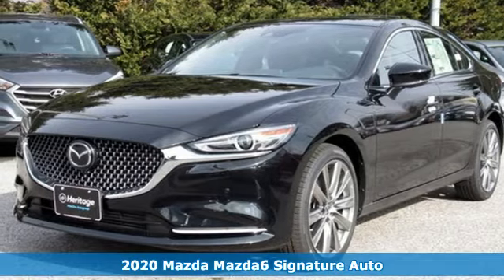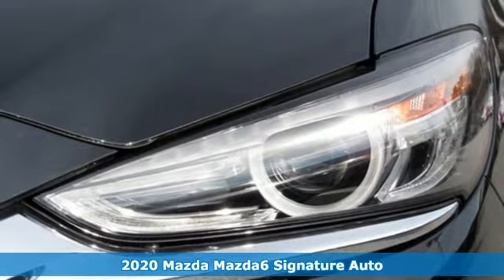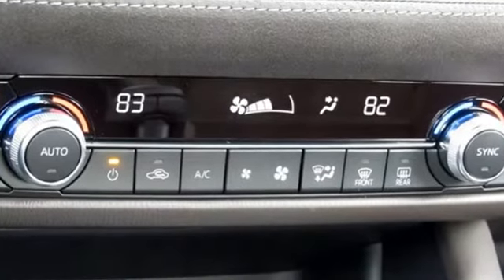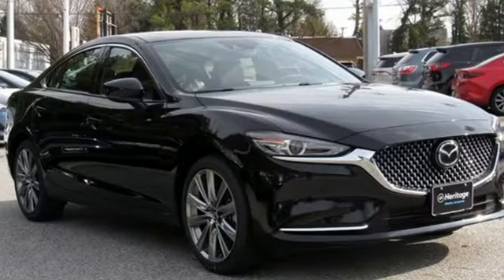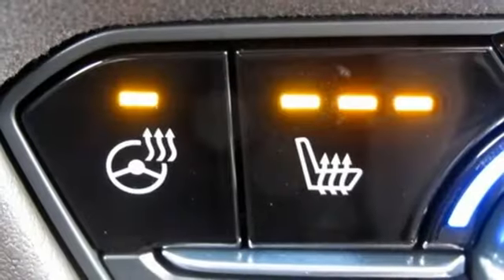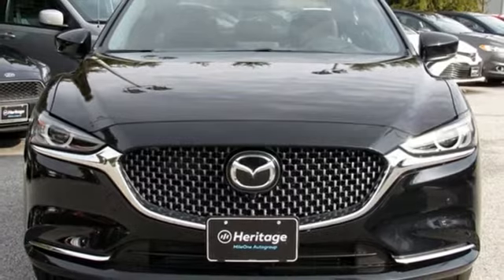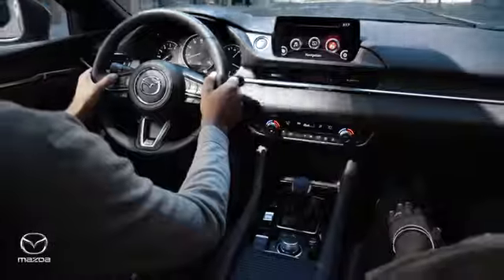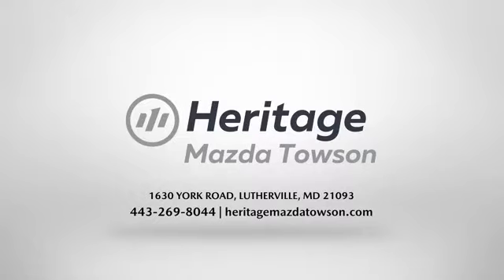New 2020 Mazda Mazda6 Lutherville MD Baltimore, MD Z0520908 - SOLD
Year: 2020
Make: Mazda
Model: Mazda6
Trim: Signature
Engine: SKYACTIVA®-G 2.5L I4 DOHC 16V
Transmission: 6-Speed Automatic
Color: Black
Interior: Deep Chestnut
Stock #: Z0520908
VIN: JM1GL1XY1L1520908

Address:
1630 York Road